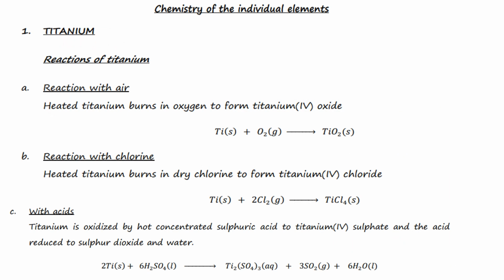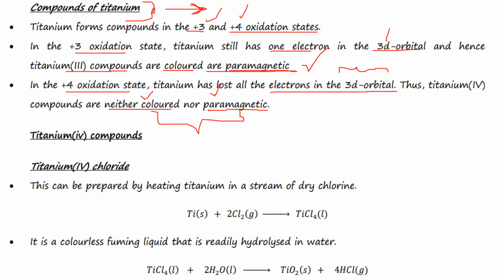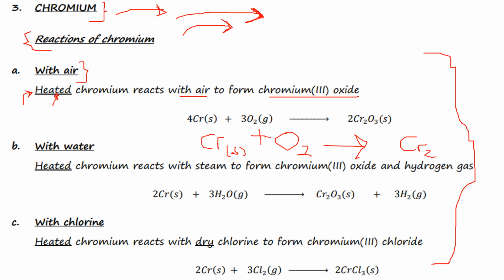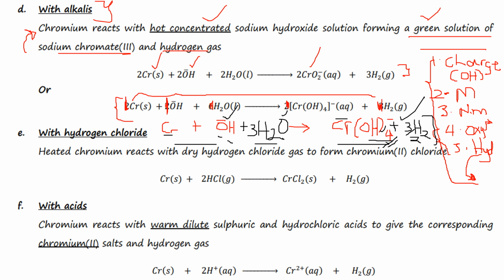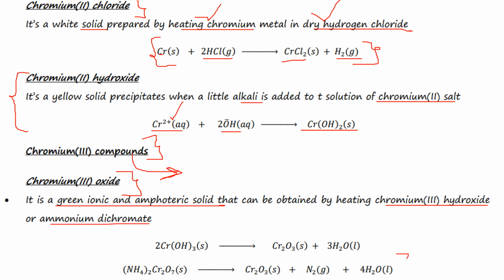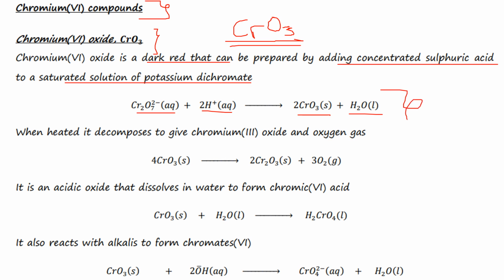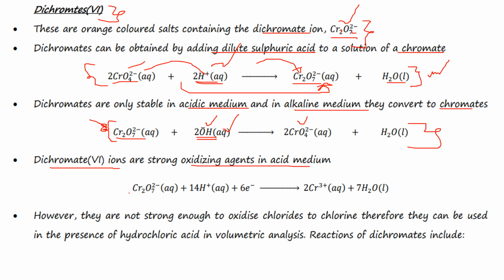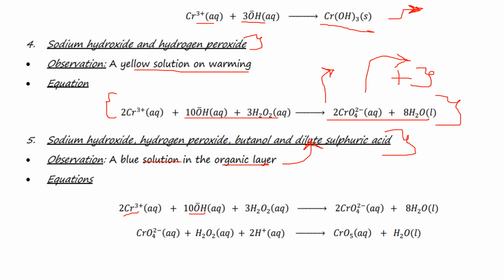Transition Elements (Titanium, Vanadium & Chromium) | [For S5 & S6]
In this video, I take you through the topic of transition elements of the periodic table.
You will be able to learn how to explain transition elements related questions and concepts such as atomic radius, ionisation energy, electron affinity, melting point, boiling point, etc.
This video is suitable to A-level students in Senior Five and Six offering CHEMISTRY as part of their combination. E.g. (PCM, BCM, BCA, PCB, PEM, PMT, PMA, MEG, MET, MEF, MEA e.t.c.)